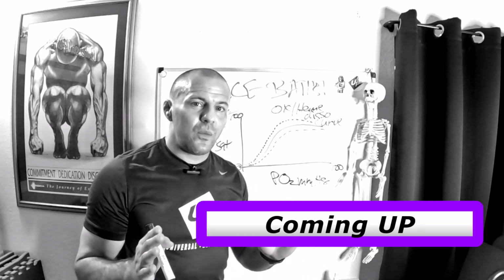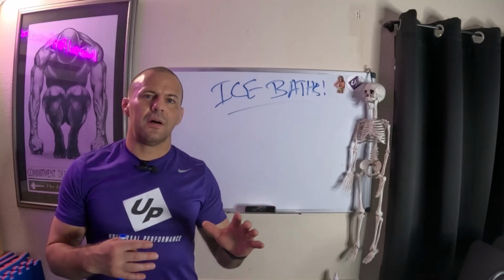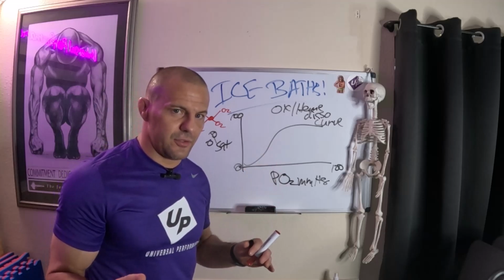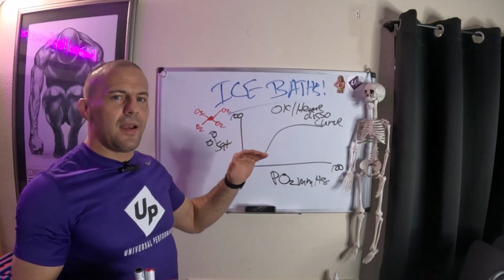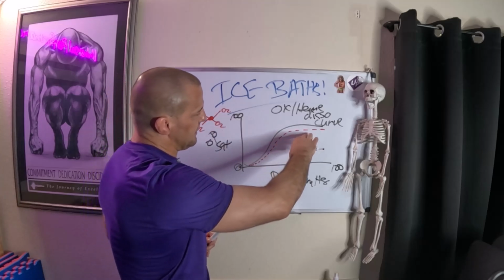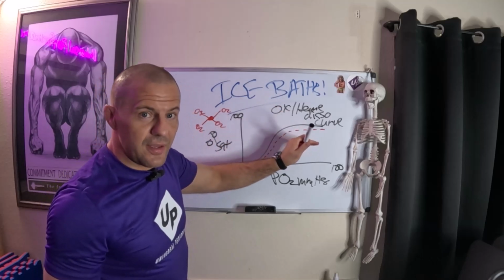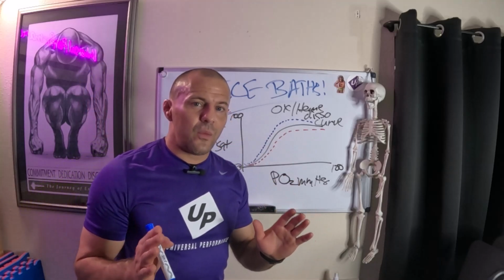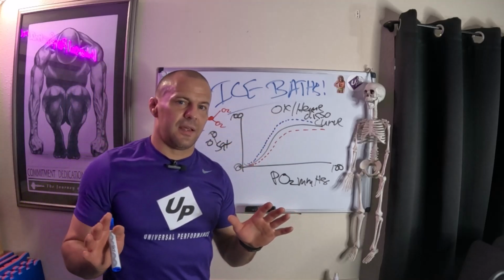New Channel➡️@THEUPMATRIXX ⬅️Click to Subscribe!Ice Bath/Cold Plunge- The Effect On The Oxygen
Summary and Key Points-
Use cold treatments after training to re-enforce recovery and reduce the need for oxygen. A left shift in the Ox/Heme curve represents a high saturation of oxygen in red blood cells. When we return to homeostasis faster after training, we can maintain higher levels of intensity throughout future workouts.

@ Nicholas-Hopper-4